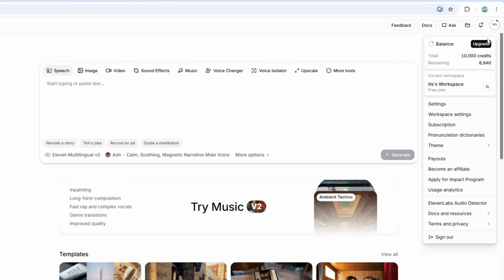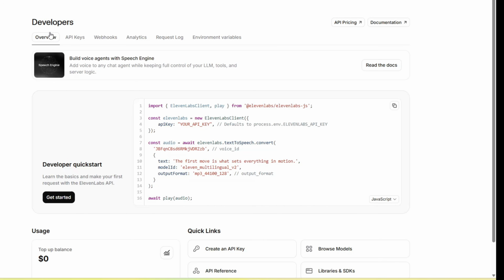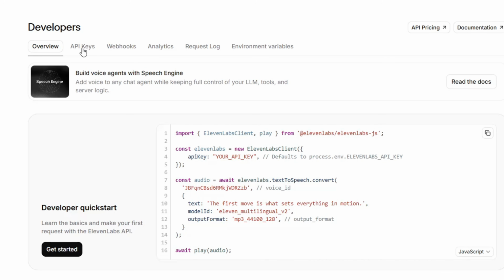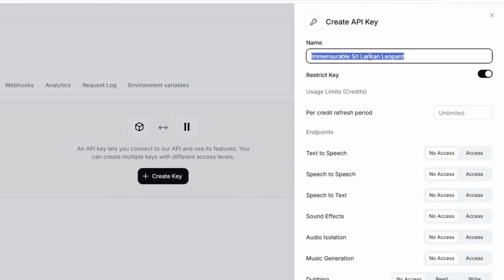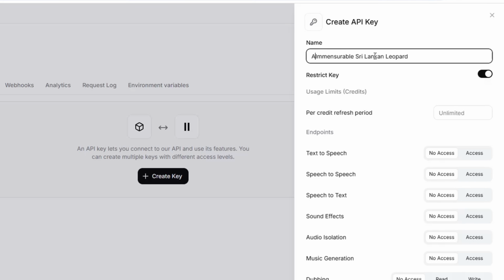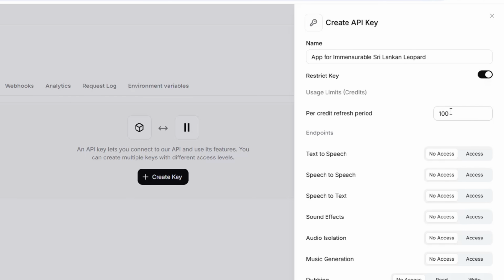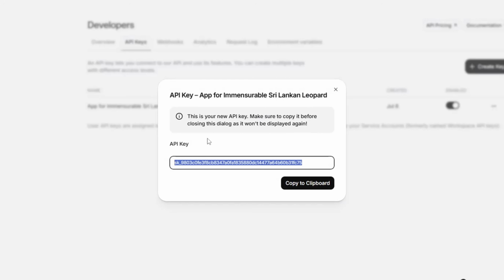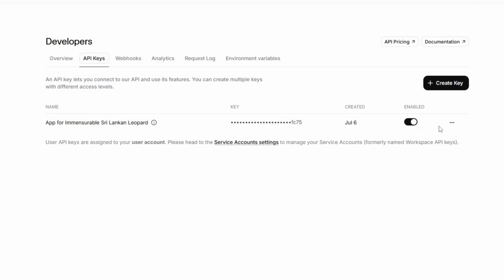How To Get Elevenlabs API For Python (Step By Step)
Learn how to get the Elevenlabs API for Python in this quick tutorial. We cover the full setup process, from creating your Elevenlabs account to generating high-quality AI voiceovers using the Elevenlabs Python SDK.